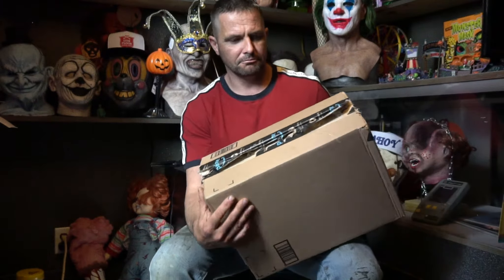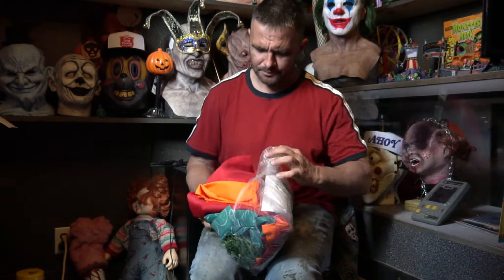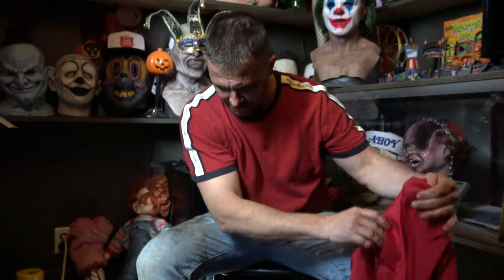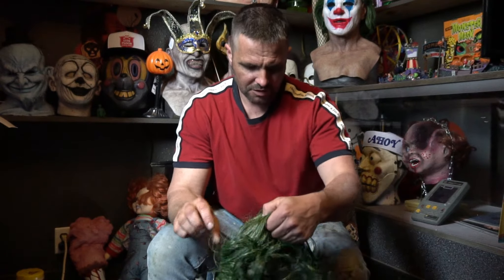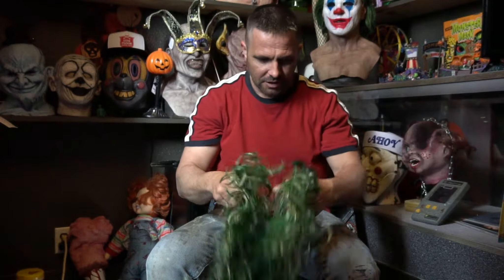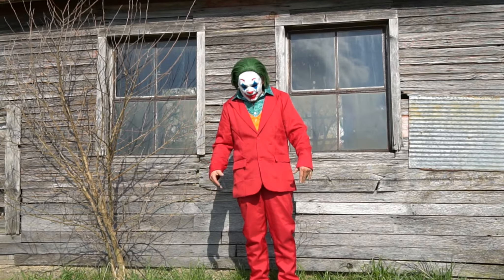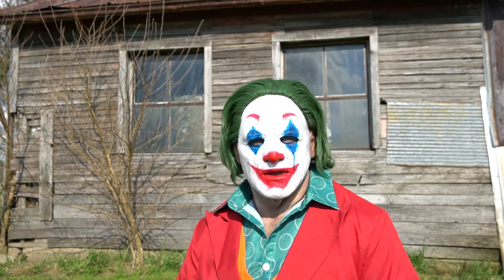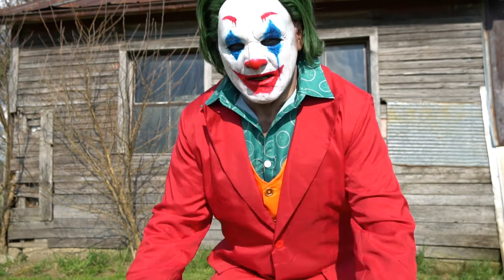Joker complete costume 🤡 ( Halloween Shopping Saturdays #30 )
Joker 2019 movie costume and silicone Joker mask
Immortal Masks
Cosplay The Joker
Halloween Shopping 2020